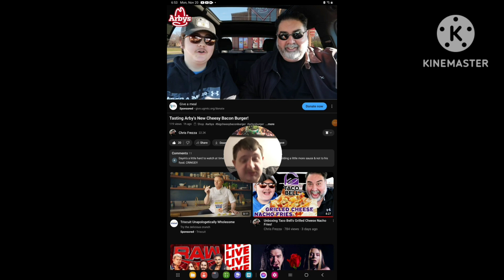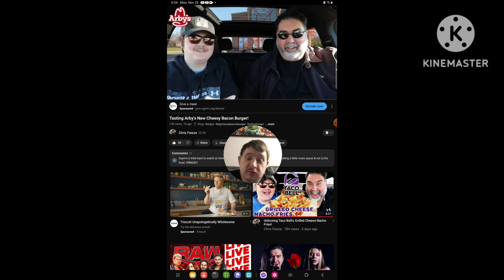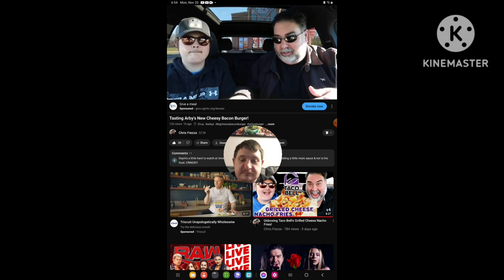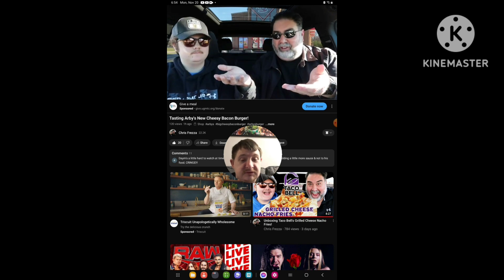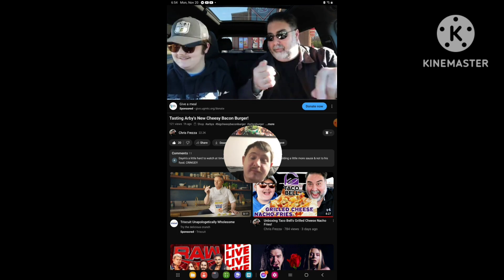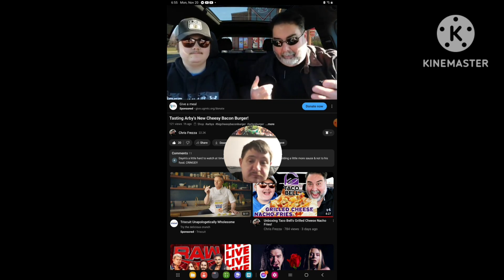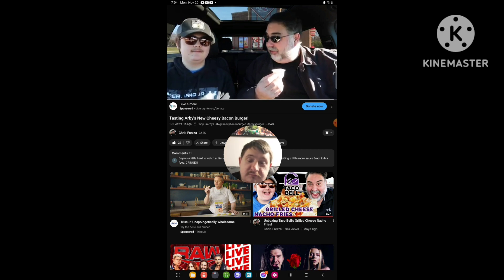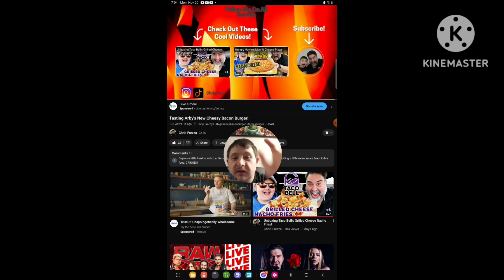[Reaction] Tasting Arby's New Cheesy Bacon Burger!